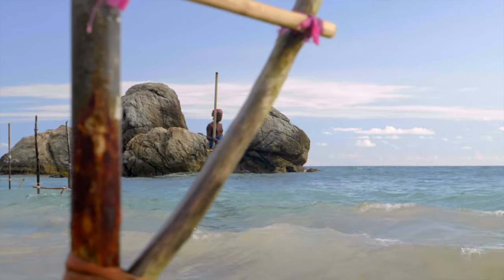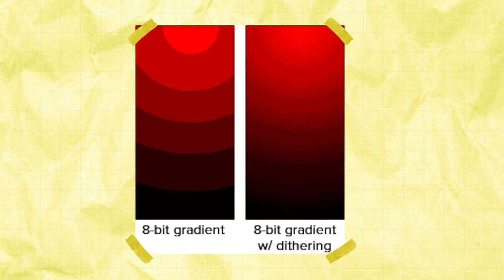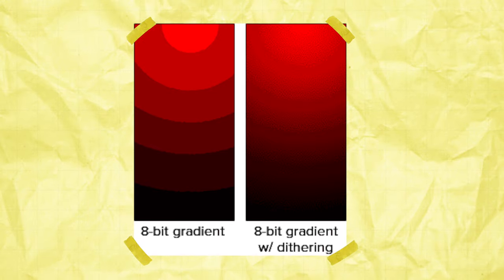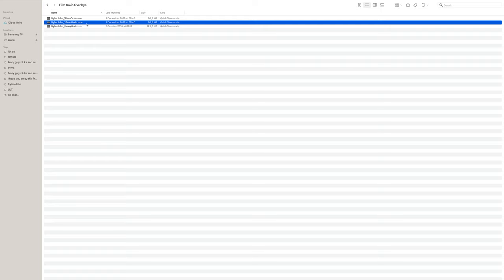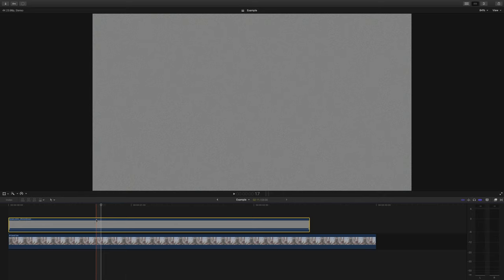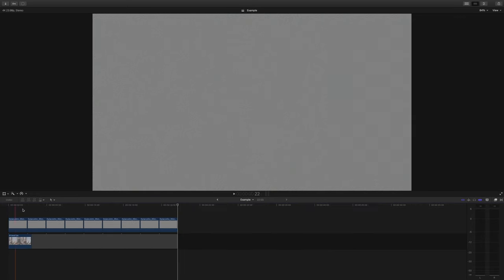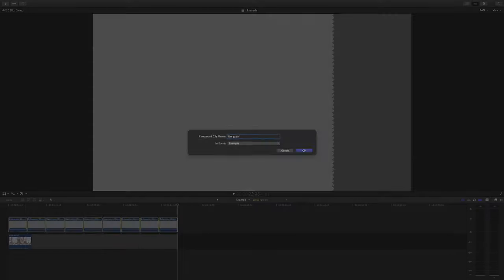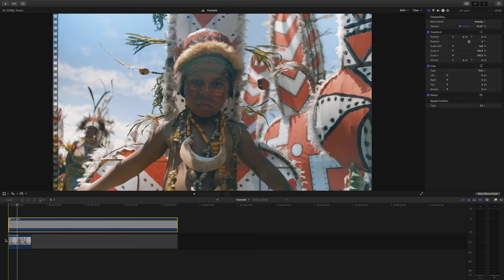WHEN and WHY you should use FILM GRAIN in your videos (and FREE Film Grain Overlays!)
Ah film grain. It's cool, it's cinematic, but when should we use it in our videos? And why? What does putting film grain over our footage actually do for our film? We'll talk about these questions today, and I'm also giving away 3 free 4k film grain overlays you can use in your films, whether you use Final Cut Pro, Adobe Premiere, or Davinci Resolve. If you need help with using them, there's a short tutorial towards the end of the video that'll show you how to use the overlays. Cheers!

FREE downloadable Film Grain Overlays (16mm Grain / 35mm Grain / Heavy Grain)